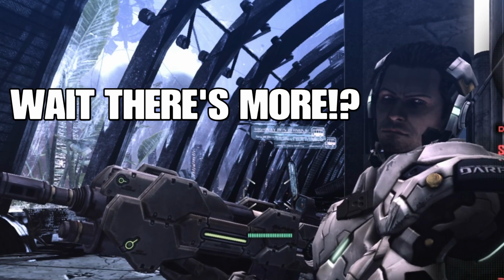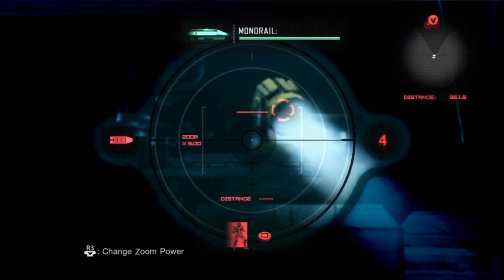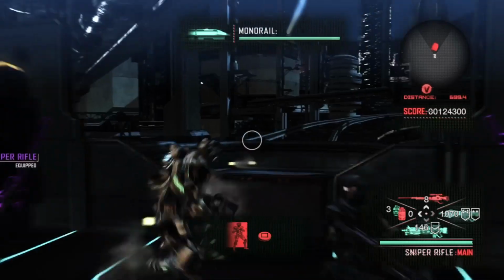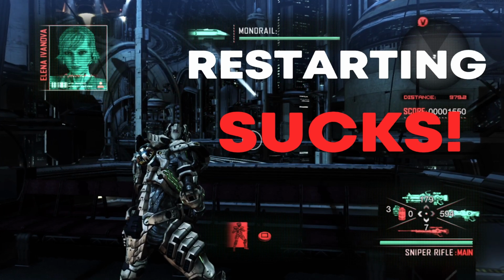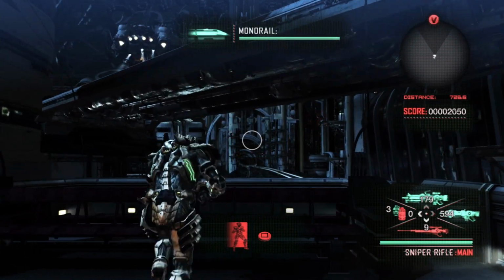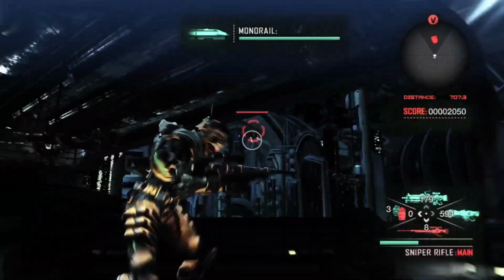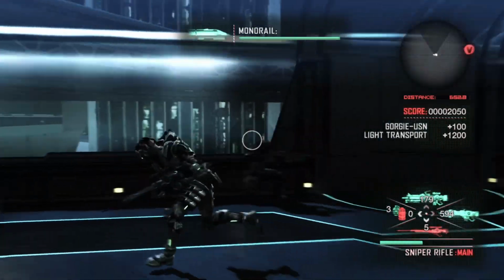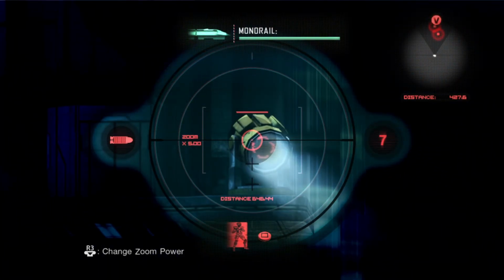FLASH! KING OF THE IMPOSSIBLE TROPHY IS THAT OTHER BS VANQUISH TROPHY -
This was an annoying Trophy to try and unlock in Vanquish on PS3 and PS4